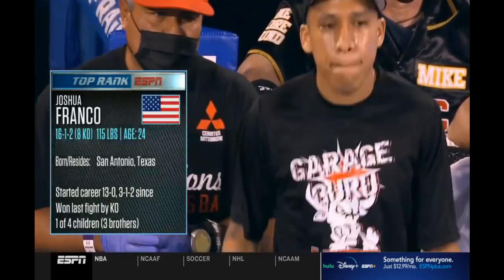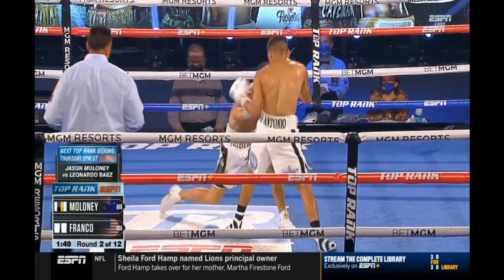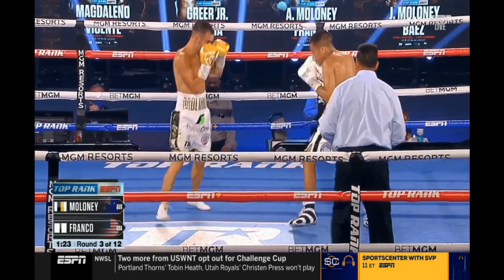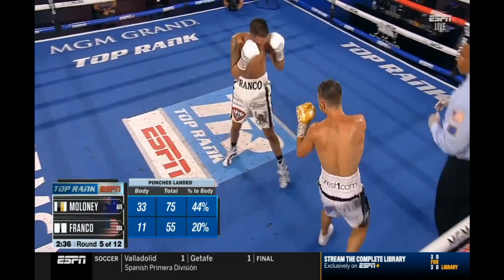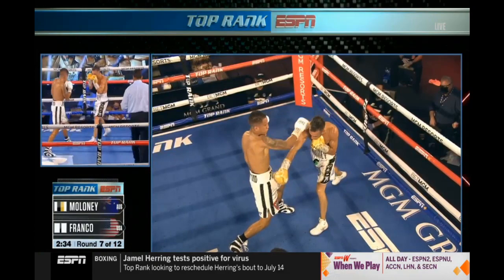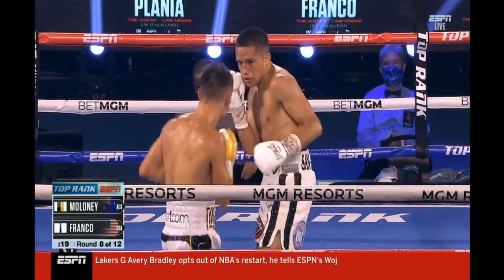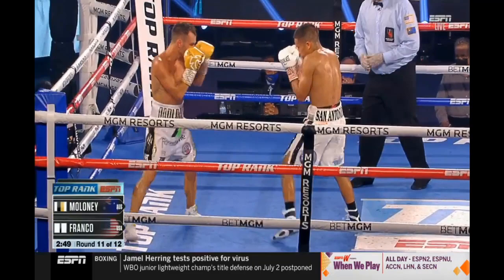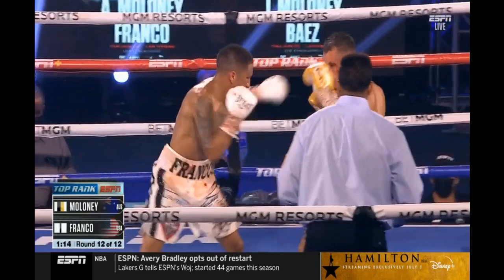Joshua Franco knocks down, dethrones Andrew Moloney to win Championship - Full Fight Highlight